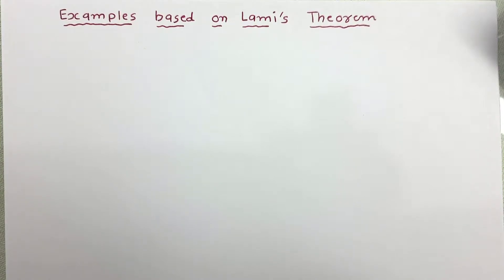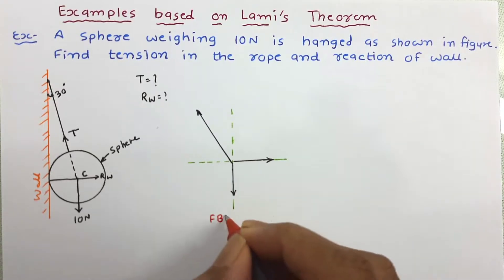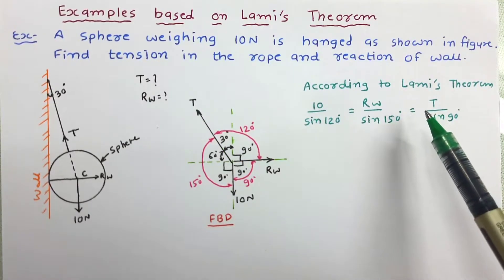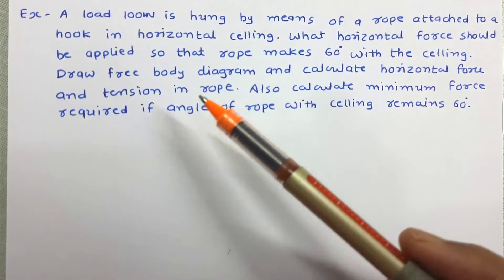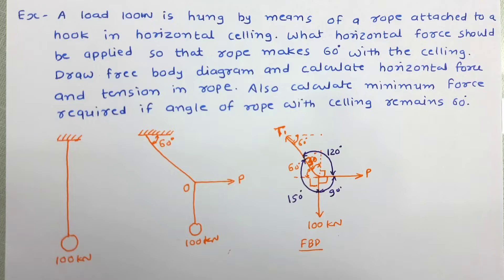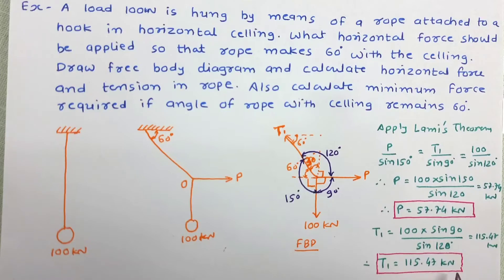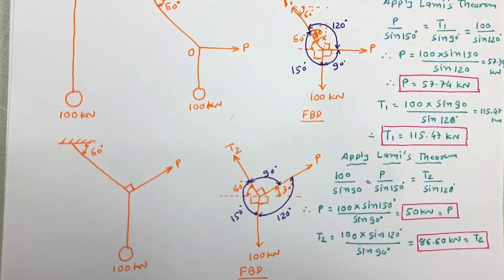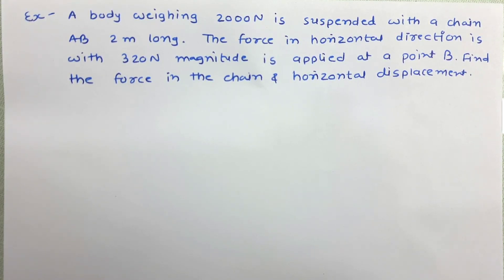Lami's Theorem Through Detailed Examples | Mechanics of Solid / Engineering Mechanics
Examples of Lami's Theorem are explained in context with the Mechanics of Solids with the following timestamps:

0:00 – Outlines on Lamis Theorem examples in Mechanics of Solid Lecture series
0:17 – 1 Example based on Lami's Theorem
4:05 – 2 Example based on Lami's Theorem

Following points are covered in this video:
1. Lami's Theorem
2. Examples based on Lami's Theorem